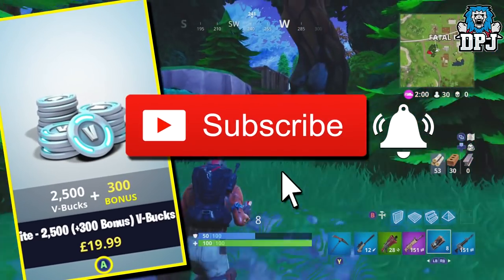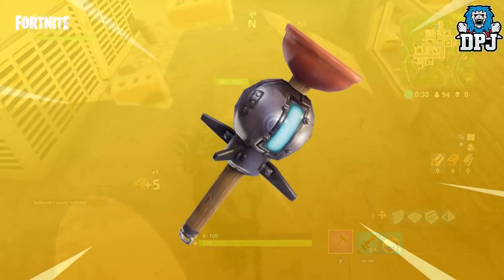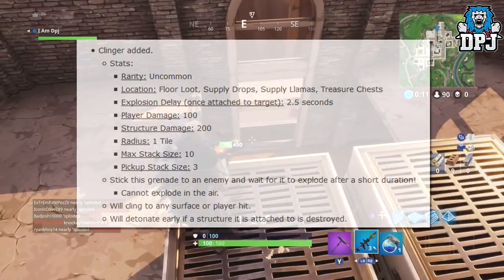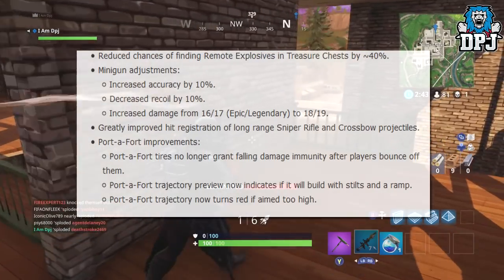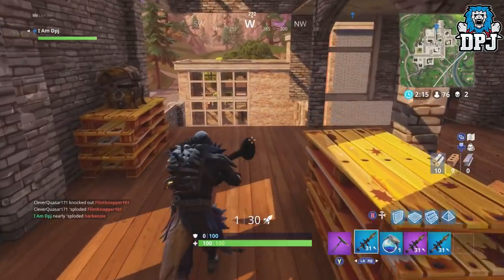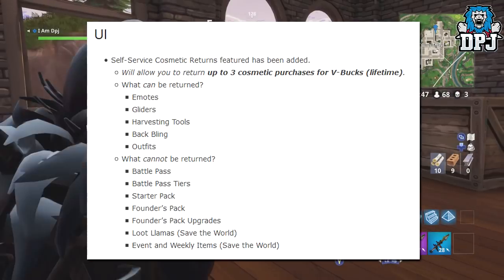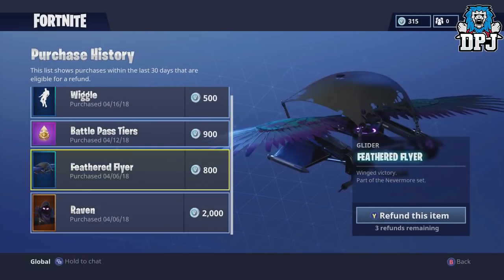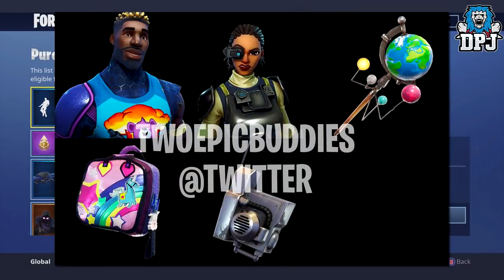Fortnite - HOW TO TRADE ITEMS FOR V-BUCKS! - New Feature! (New Leaks & Latest News) v3.6.0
In this Fortnite Battle Royale video we go over the latast news and additions to the latest v3.6.0 patch including a new trading system, new leaks items & plenty of new changes!!